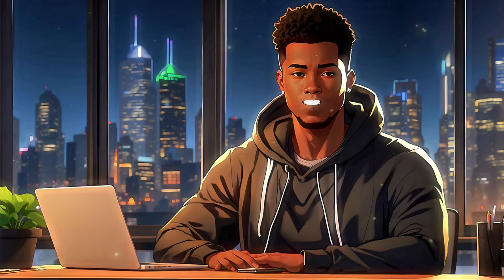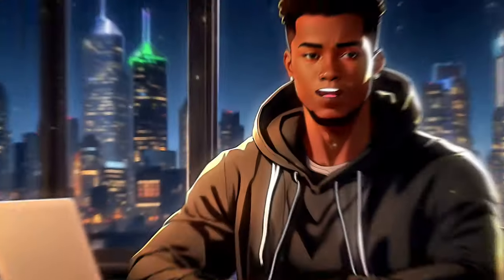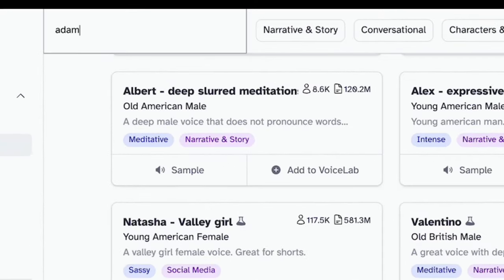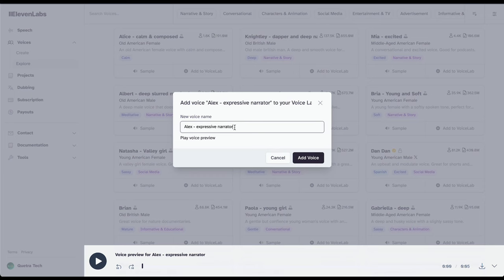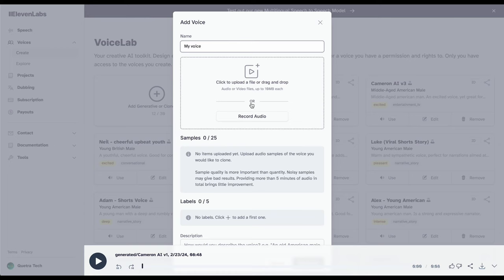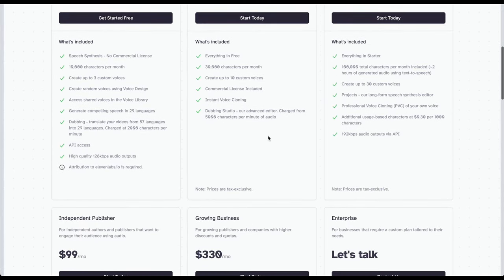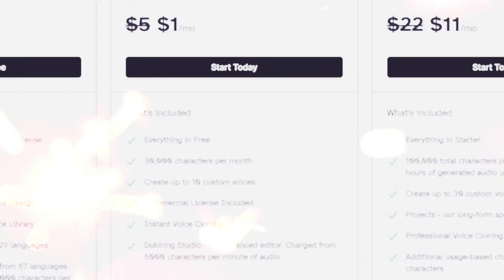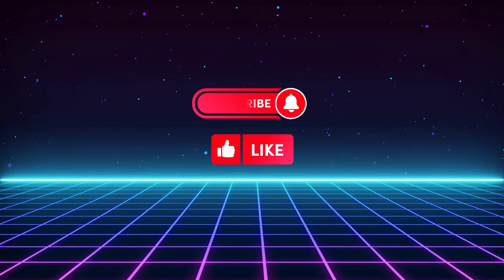The BEST Tool For Viral AI Voices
Welcome, in this video, I'm going to break down how to create a top-notch realistic viral AI voiceovers, like the ones you hear on Faceless YouTube content and AI channels.

Ever wondered how they achieve those impressive voiceovers? Well, wonder no more because I've got you covered with a fast and free breakdown why this is the best tool and how to use it.

By the end of this tutorial, you'll have all the knowledge you need to craft your own AI voiceover, whether it's for avatar characters or voiceover content creation. It's no big deal, just straightforward instructions to help you achieve those outstanding results.

Video Title:
Hands Down THE BEST Ai Voiceover Generator 🎙️  | Realistic Voices For Faceless Ai Avatar Character

Author: @AICameron | Best AI Marketing Tools (2024)

[Here's The Free AI Tools Mentioned in This Video]

We offer a wide range of digital marketing services, further details can be found here:

If you dig this vid, spread the love and share it with your people.

Queries & Questions:

 • Best AI voiceover with free AI tools
 • How to generate a realistic AI voiceover for YouTube using free tools
 • Generate AI voiceovers with free AI tools
 • Generate realistic voiceover
 • Make a generative AI voiceover with free tools
 • Create an AI video for free with voiceover animation
 • How to make a viral AI voiceover
 • Make a Faceless Viral AI Voice Avatar Using AI
 • Make a Faceless YouTube AI Voice
 • How to make a free AI voiceover video
 • How to create voiceover animation with AI, voiceover animation for faceless channels, faceless YouTube channel

🤖 DON'T WORK HARDER, WORK SMARTER.

Looking to level up your online hustle? You're in the right place! I'm all about hooking you up with the latest AI tools and killer tutorials that'll have your online hustle soaring. Get ready to streamline your workflow with awesome tools like CapCut, Canva, ChatGPT, Midjourney, Leonardo AI, Elevenlabs, and more!

My team are here to help you level up and crush it with your channel! Don't miss out on the latest AI tools and tips to boost your digital hustle and stack those online dollars!

As a thank you go ahead and claim your free AI Digital Marketing Guide here: